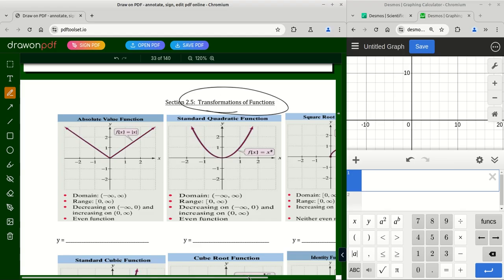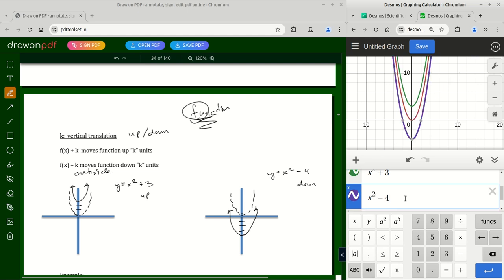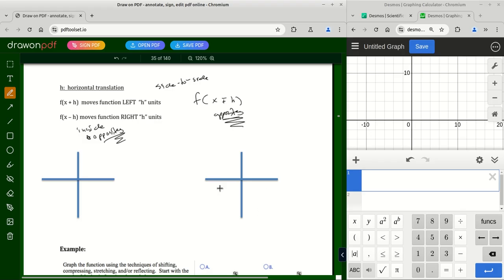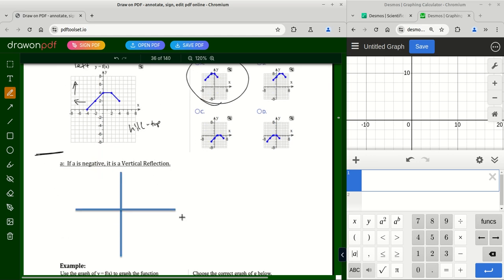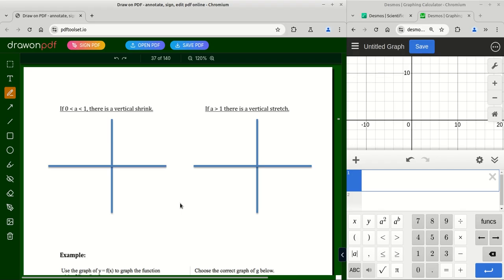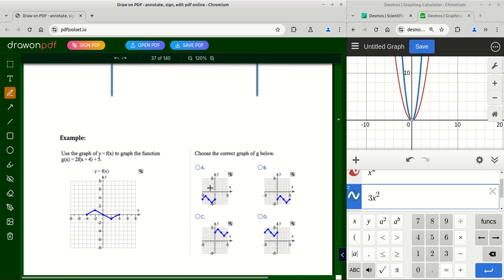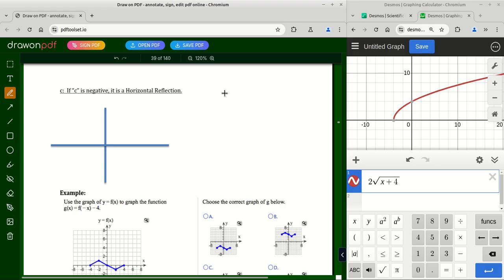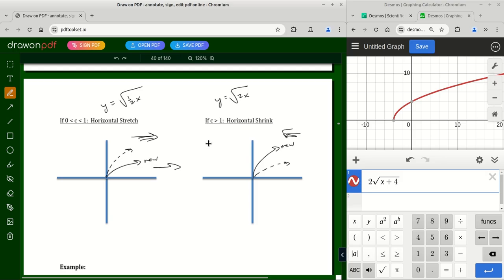Algebra1314 Workbook 2.5